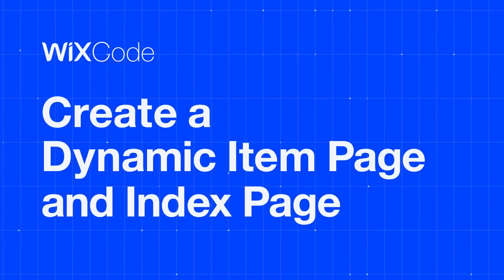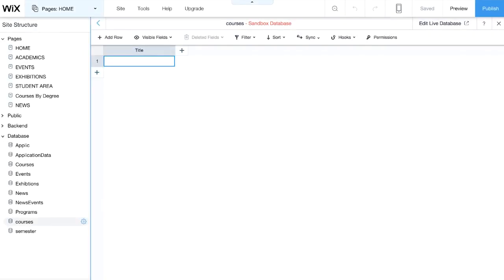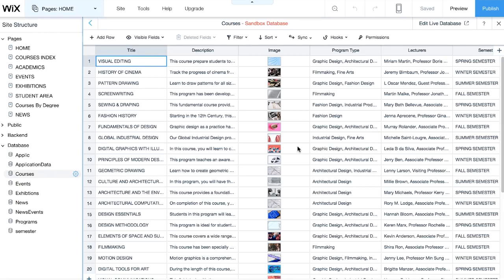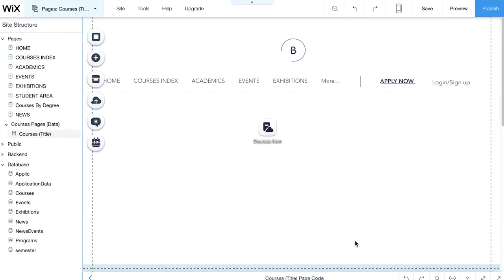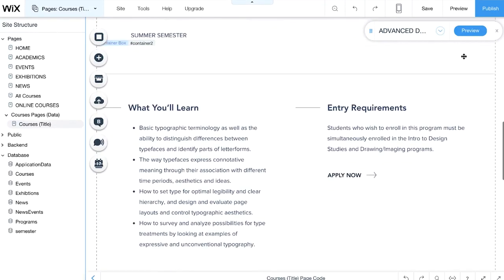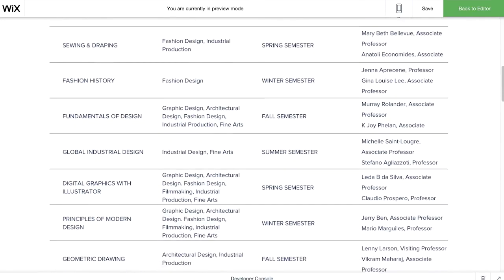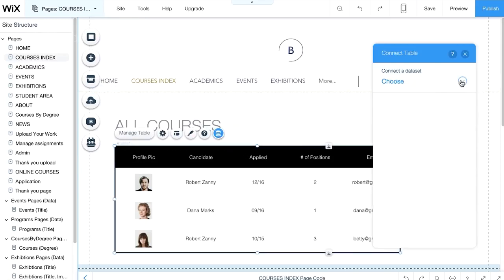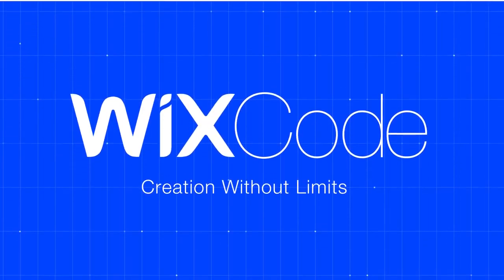Wix Code How to Create a Dynamic Item Page and Index Page